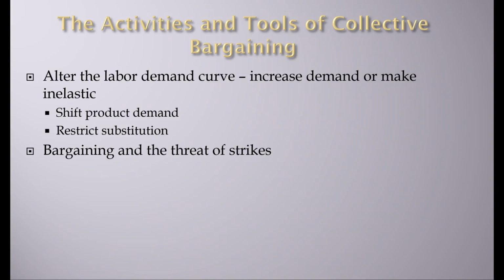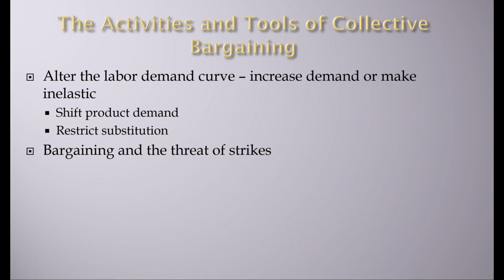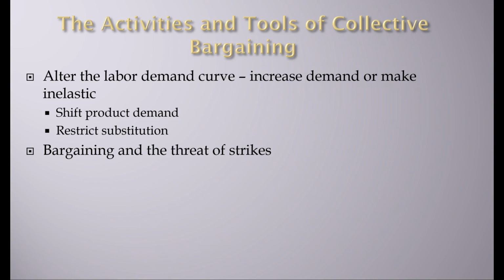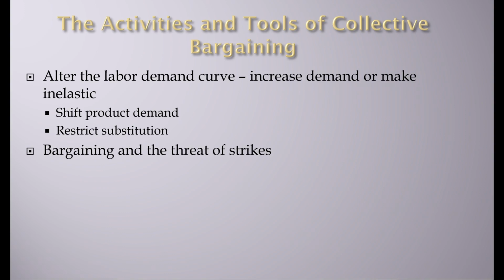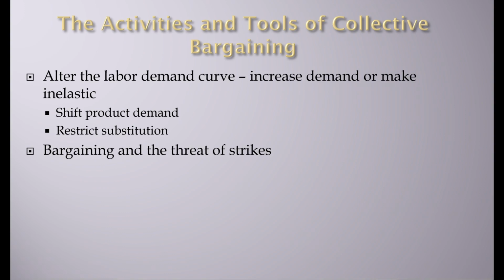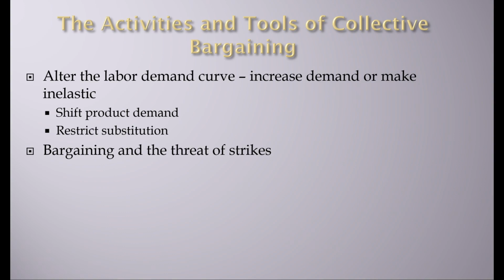Labor Economics - Collective Bargaining